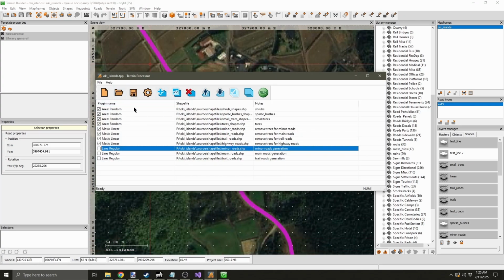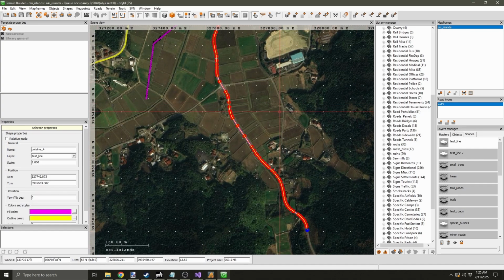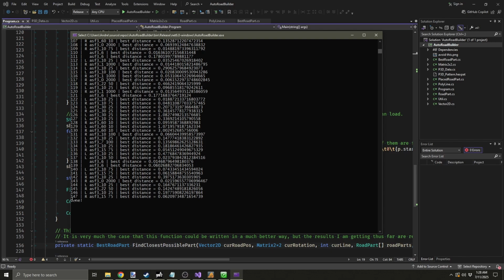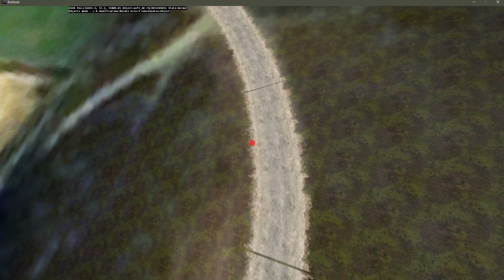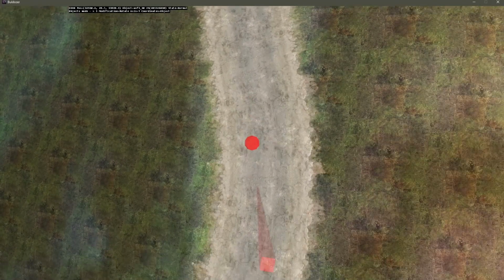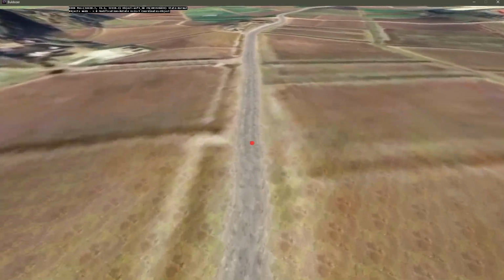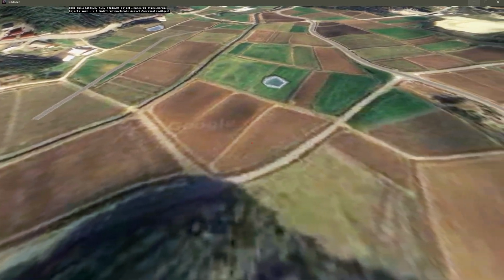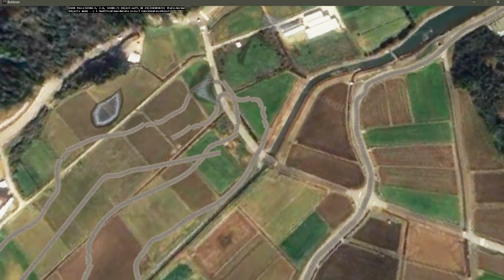Auto Road Gen for Dayz Map Makers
This is a demonstration of a work-in-progress tool I am making for automating the process of generating roads for DayZ map makers.